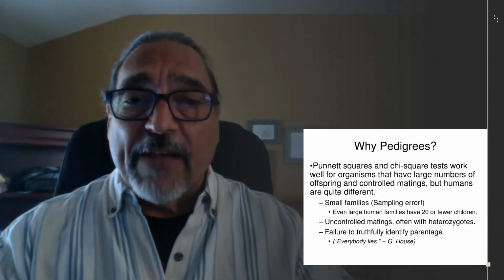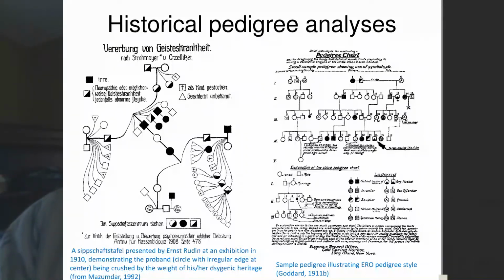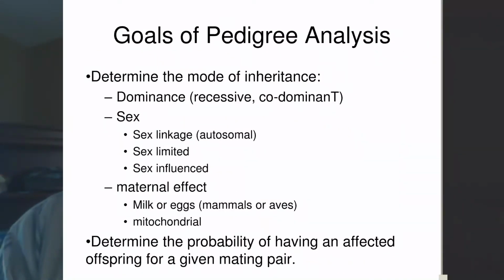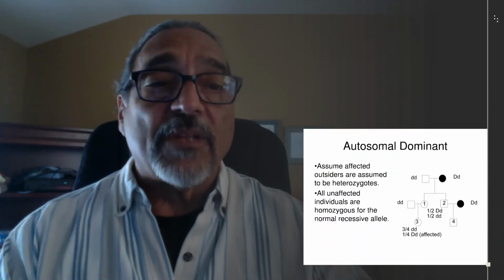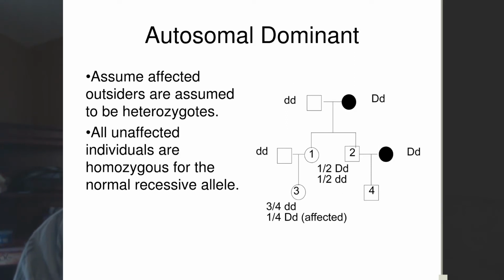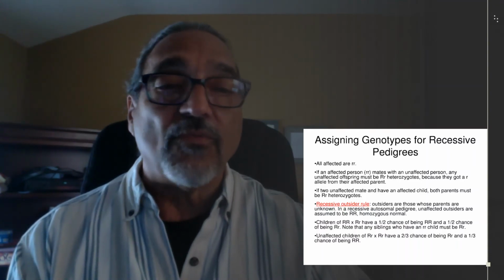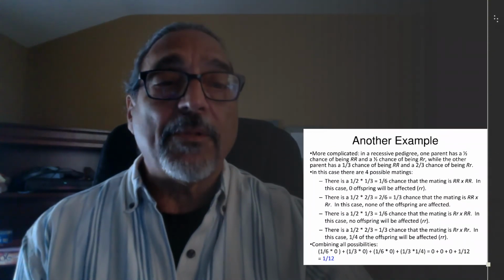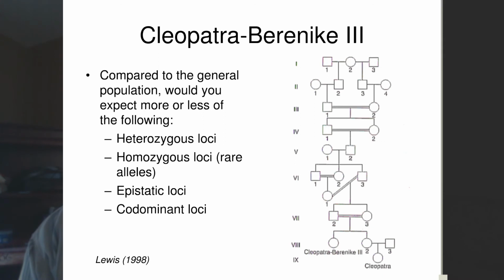BIOL2110 Pedigree analysis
Background and probability in pedigree analyses